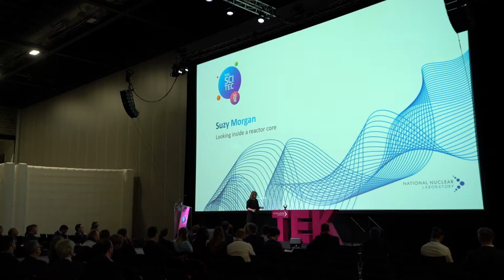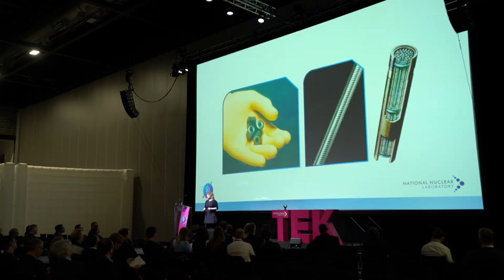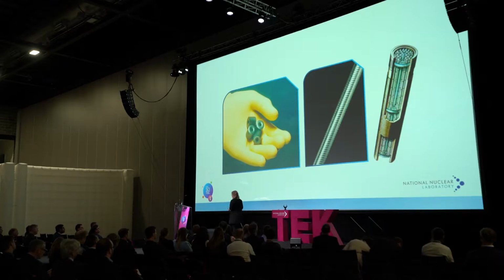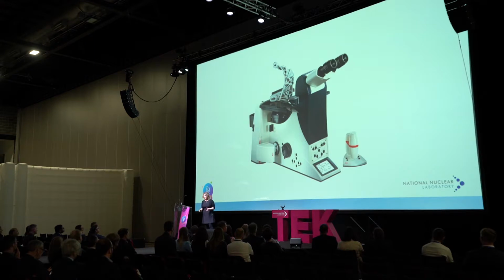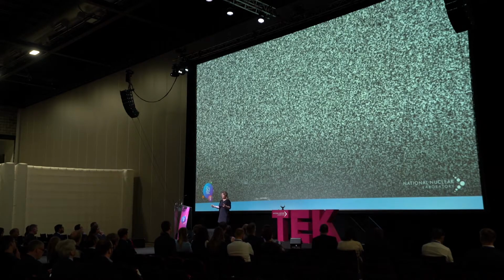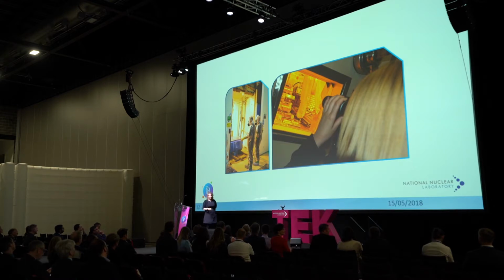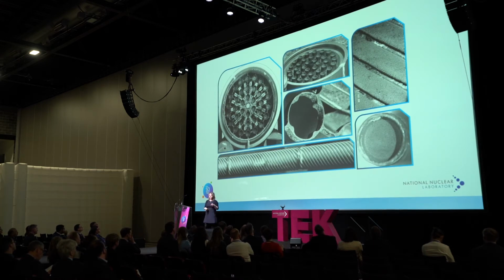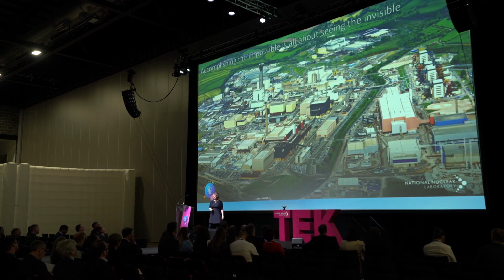TEK Talk by Suzy Morgan at NNL SciTec 2018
Post Irradiation Examination - What is it and why is it important? Working with highly radioactive materials and surrogates.